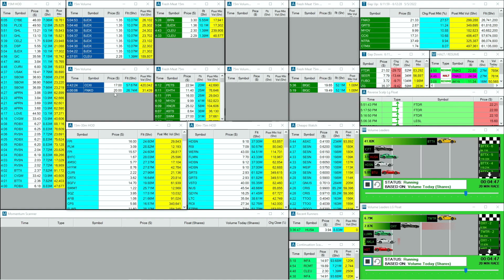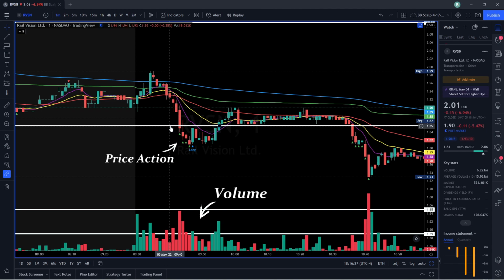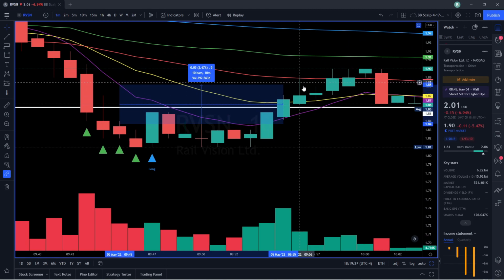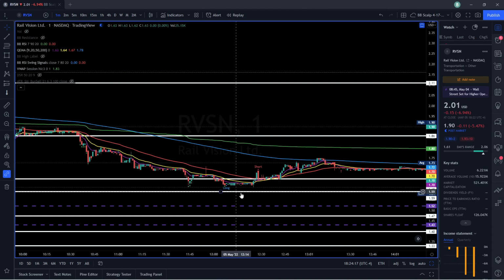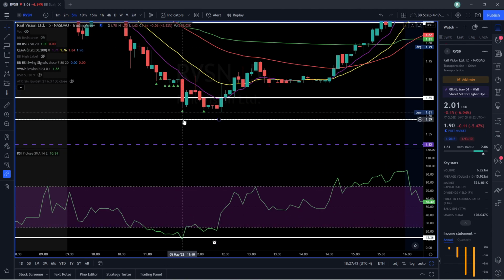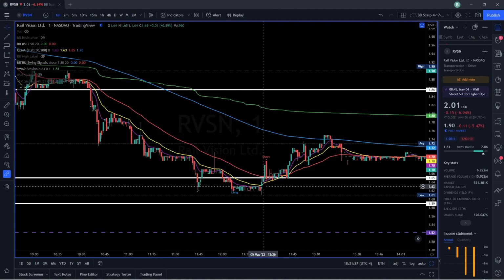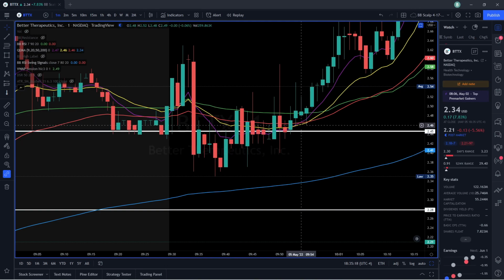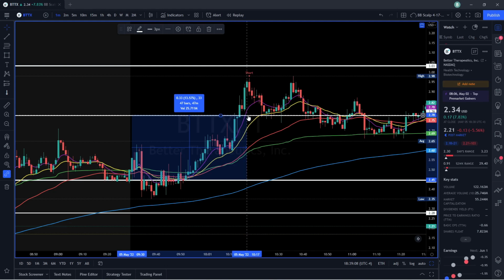How To Use Trade Alerts When Day Trading / Episode 1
I made this video to go over how to use trade alerts when day trading. I show real examples of strategies I use in my own trading everyday. I never blindly trade an alert.

💎 Low Float Confirmation Strategy Guide: 52 Page + 8,000 Word Guide + Over 60 Minutes Live Recorded Session

📊💎🔊 LIVE Voice Trading + LIVE Sessions + BEST Low Float Scans + BEST Option Scans + Full Discord Access

This is NOT a buy or sell recommendation. I recommend seeking a financial adviser before making any financial decisions. This video is intended for educational and informational purpose only.